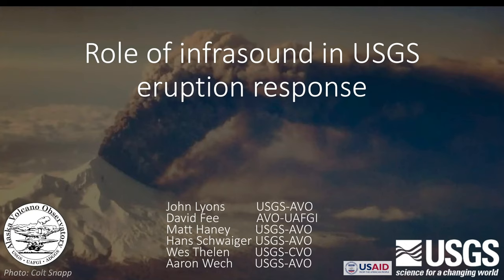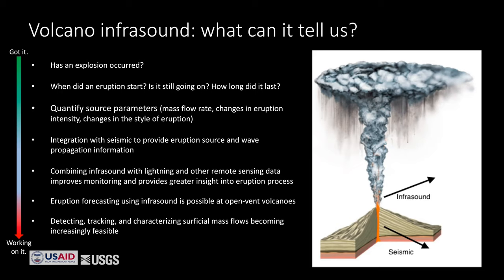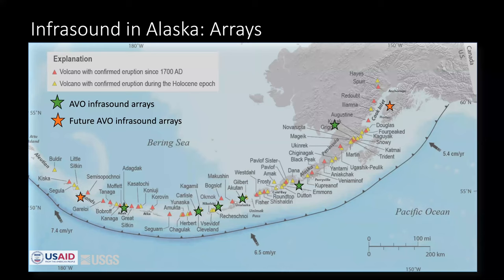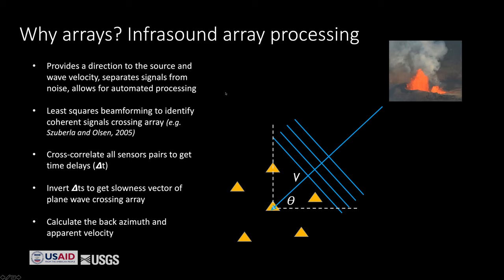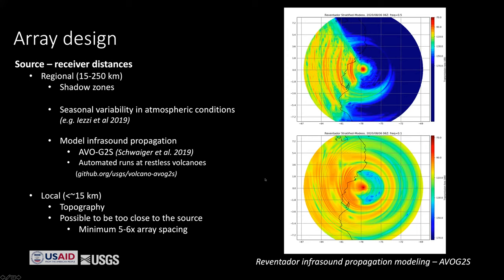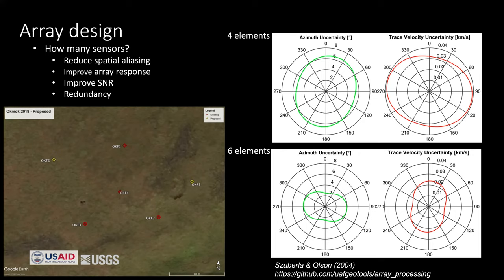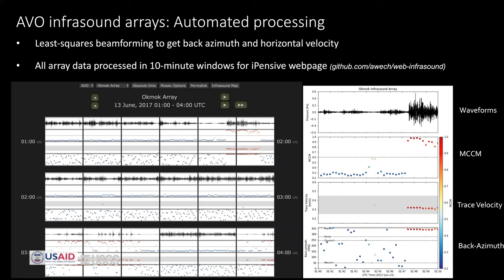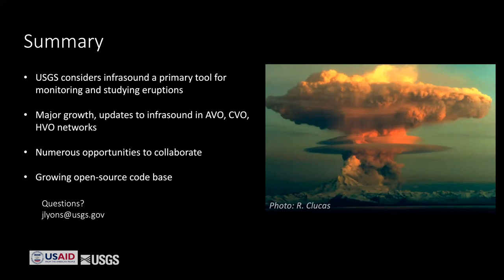Role of Infrasound in the USGS Eruption Response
Infrasound is an important tools for volcanologists, allowing them to detect eruptions, locate the source of explosions, and understand important parameters of volcanic events. John Lyons discusses how the technique is used by the USGS, especially in Alaska, and how we are working to help study infrasound around the world.